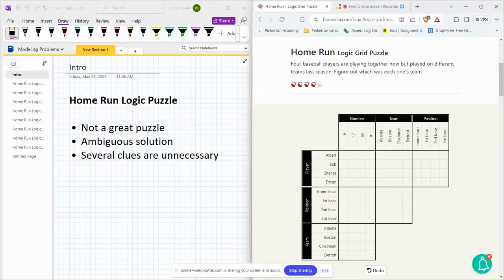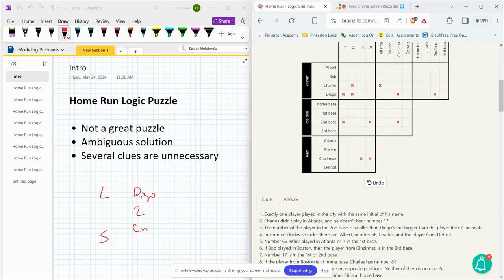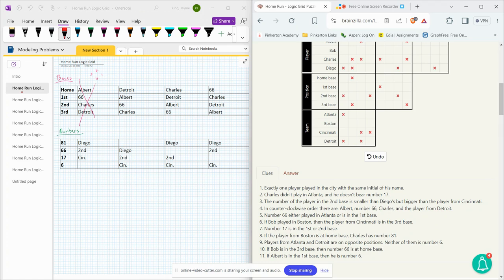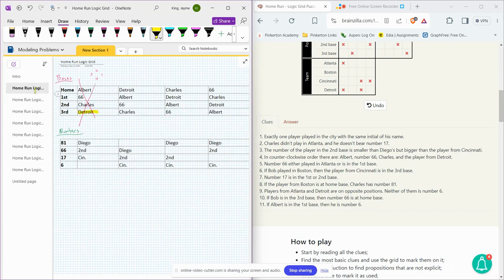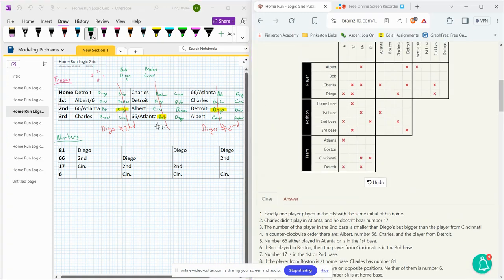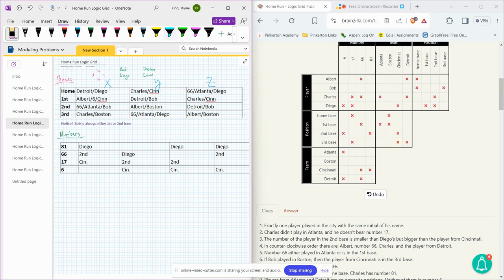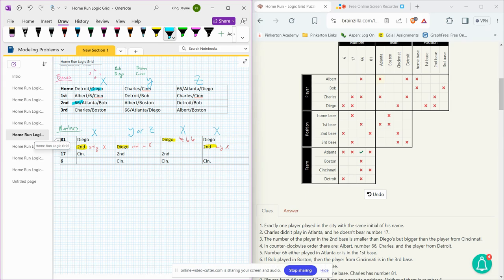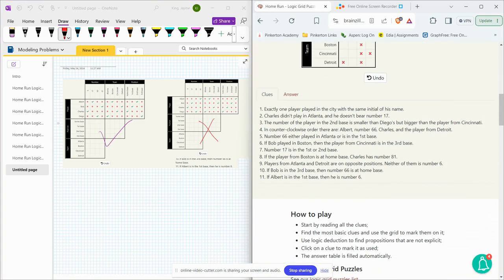Home Run Logic Grid Puzzle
Someone asked me a while ago to make a video for this puzzle.  It took me a while to find the time to do it.  Spoiler, it has an ambiguous ending.  If I missed anything, or if there's an easier way to do it, let me know!